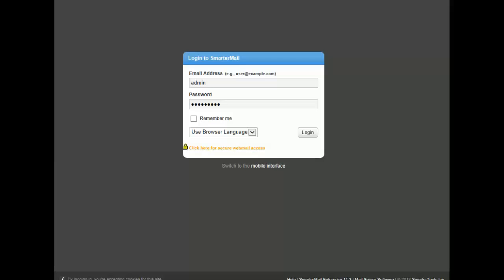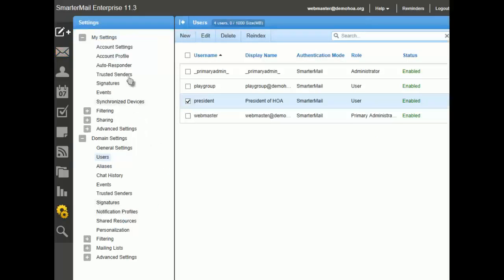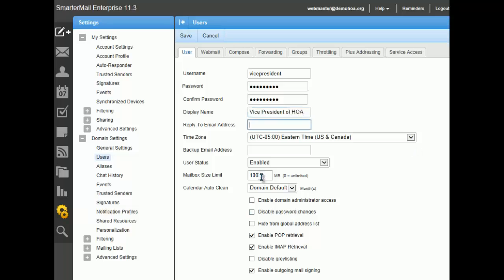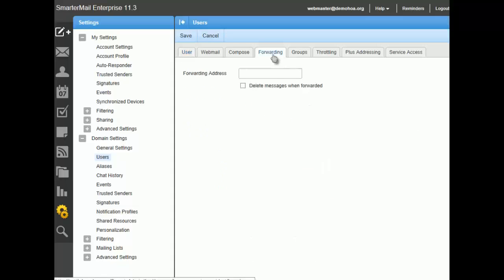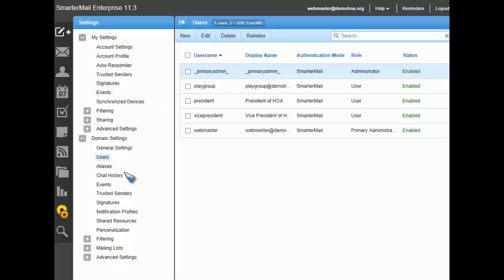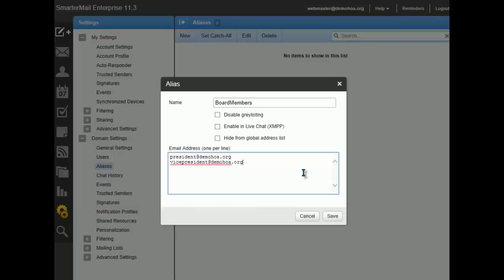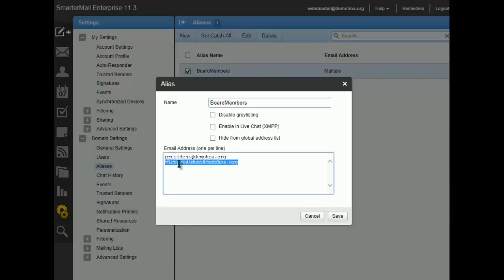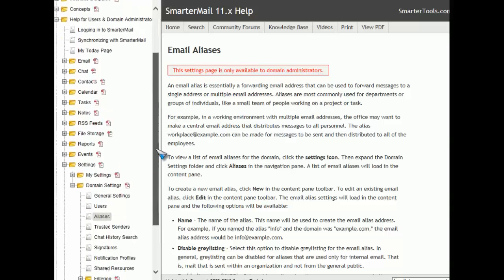Smarter-Mail Creating Users and Aliases